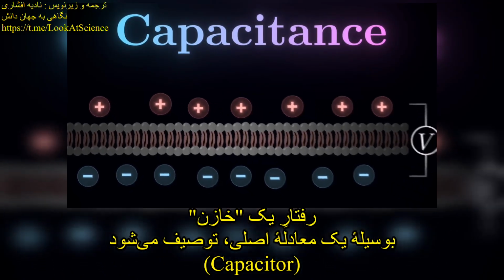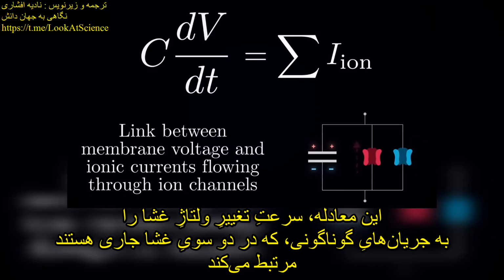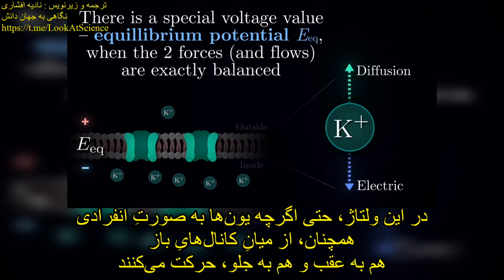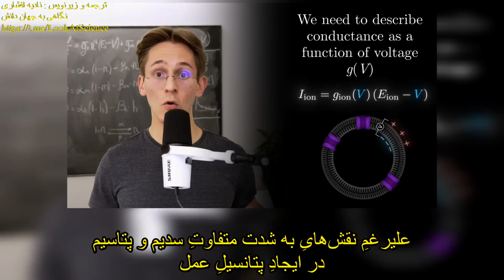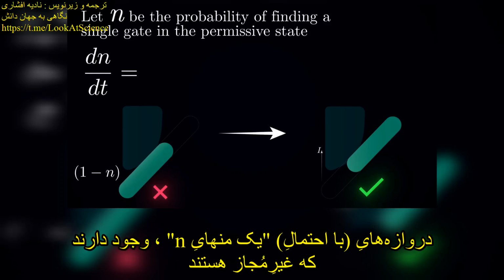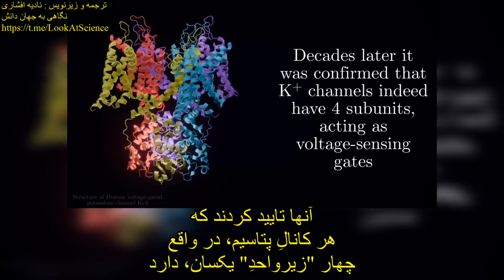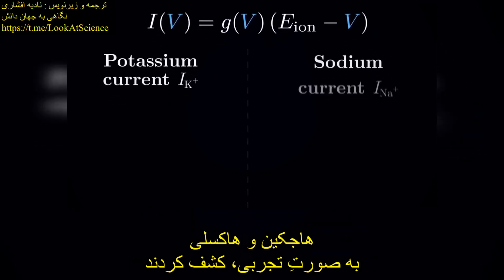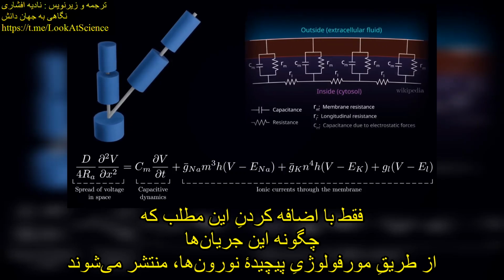معادلۀ اصلیِ نوروساینس، ترجمه و زیرنویس از نادیه افشاری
معادلۀ اصلیِ نوروساینس از Artem Kirsanov
دوم نوامبر 2024

00:00 Introduction
01:28 Membrane Voltage
04:57 Action Potential Overview
06:24 Equilibrium potential and driving force
10:11 Voltage-dependent conductance
16:50 Review
20:10 Limitations & Outlook
21:21 Sponsor: Brilliant.org
22:44 Outro